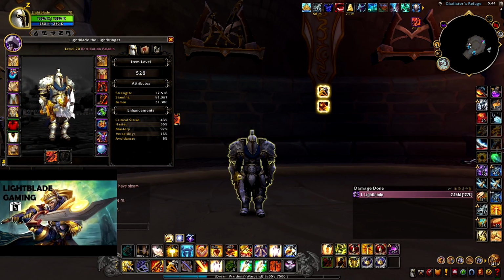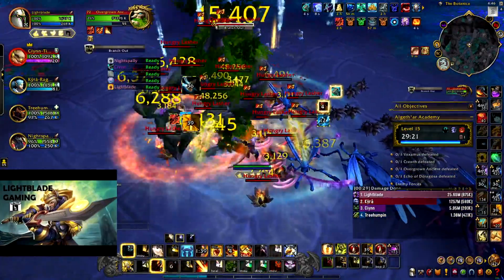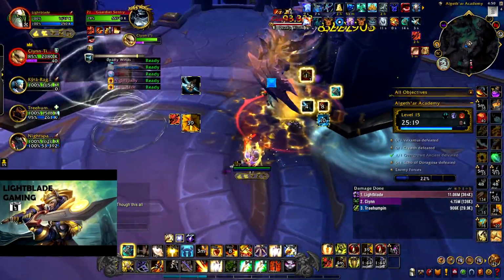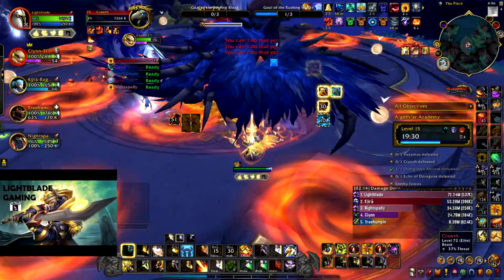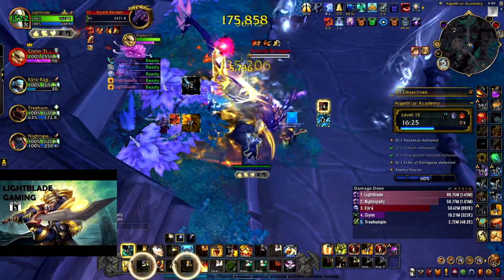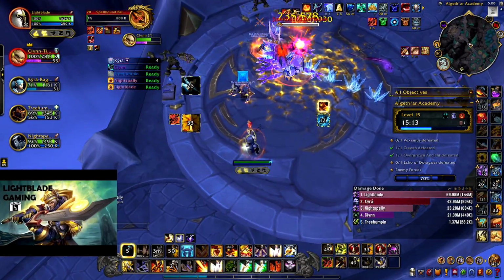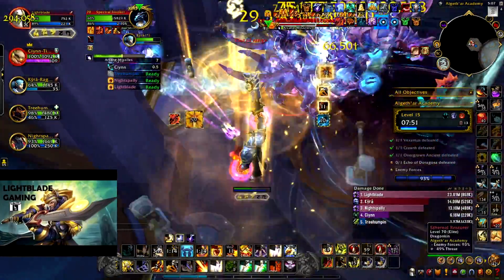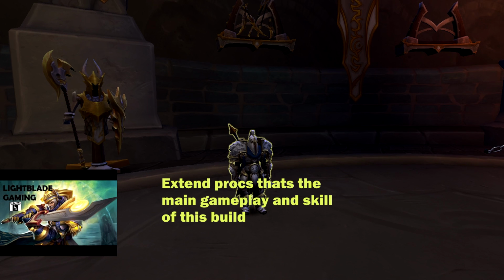The War Within Pre Patch - Crusade/Radiant Glory Build full run commentary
Its Prepatch!! so what better time to experiment and go crazy with builds,
in this video i bring you the crusade/radiant glory build very rng but also very fun and satisfying, while its currently bugged you can play around it so try it out guys and let me know what you think.

Talents Used:
CYEALSUfbn0RkIzCqAITj7R8pAAAAwAAjJLLbzMbLbzMWMzstY2GAAAAAAmtpegZmhBmZMjZZMwwYWmx2wgBwyCbAAAAAAAAA

IMPORTANT:
If you are using this build you can prevent the not getting wings bug from happening by just waiting half a second before you use wake of ashes after your last action, it seems the bug happens if we use wake of ashes at the same time as the animation of our tier set

0:00 INTRO
0:29 Talents
0:56 Stats used
1:40 Gameplay
28:39 Recap TLDR
29:20 Outro